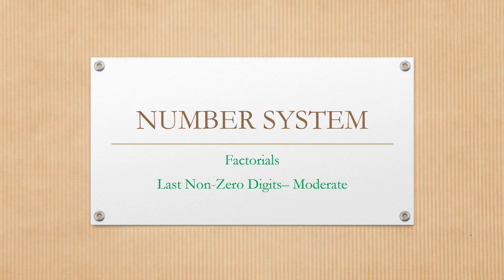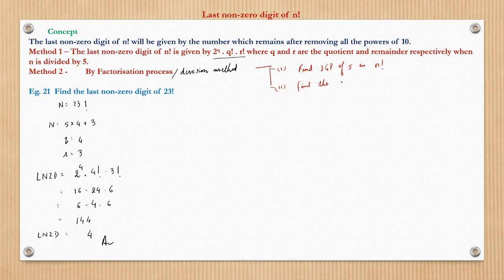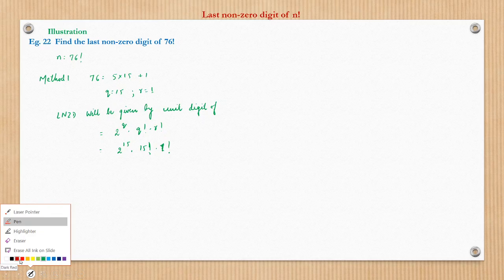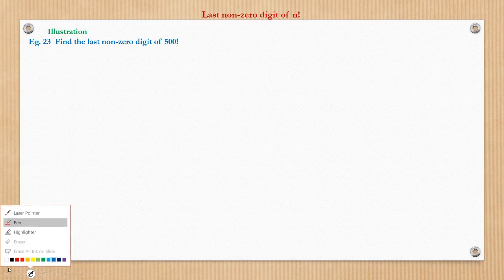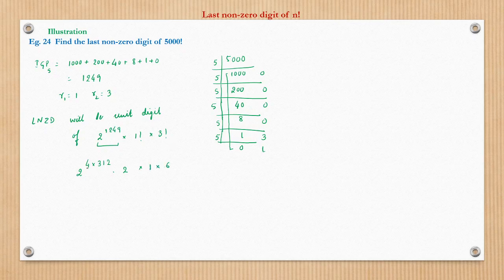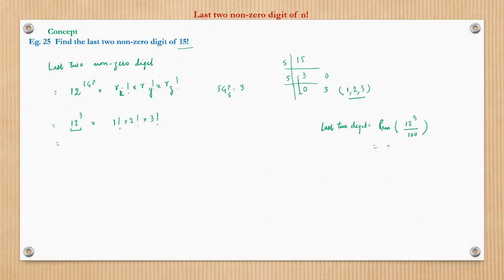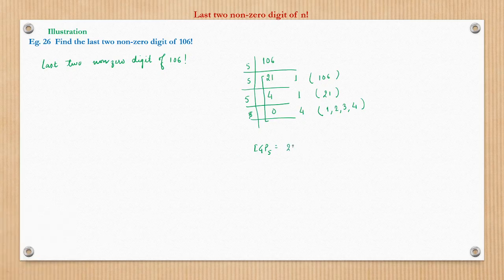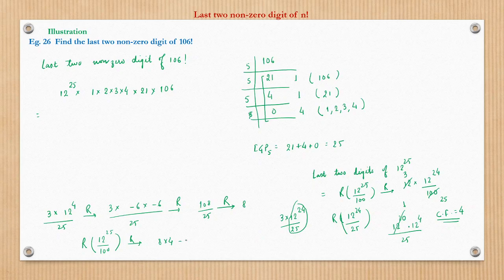Number System || Factorials || Last Non Zero Digits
The video discusses the process to find -
1) last non zero digit of n!
2) last two non zero digit of n!